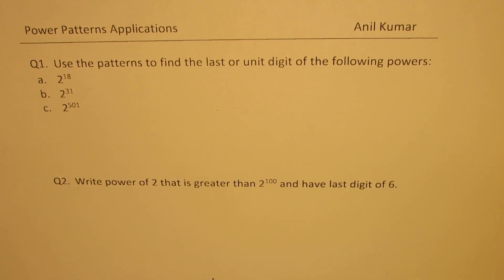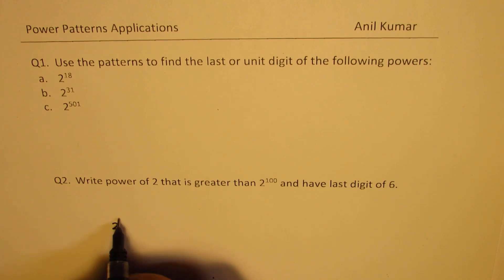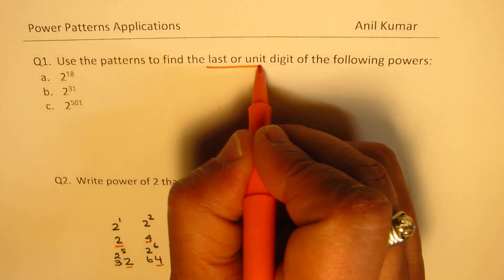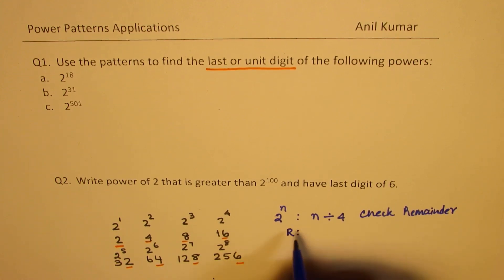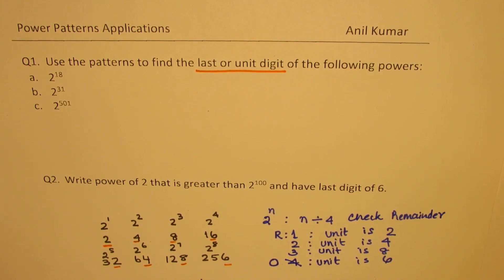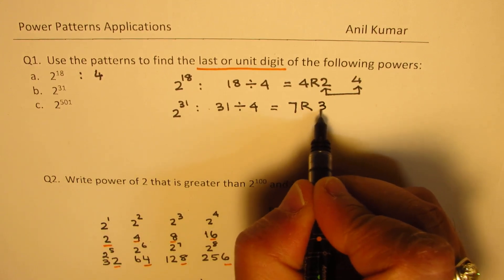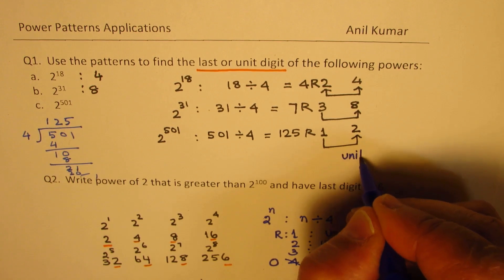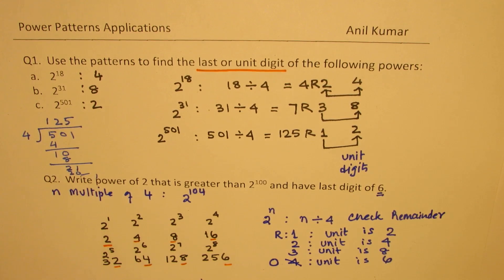Explore Power Patterns with 2 and Find Last or Units Digit of 2^n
Q1.  Use the patterns to find the last or unit digit of the following powers:
a. 218
b. 231
c. 2501

Q2. Write power of 2 that is greater than 2100 and have last digit of 6.